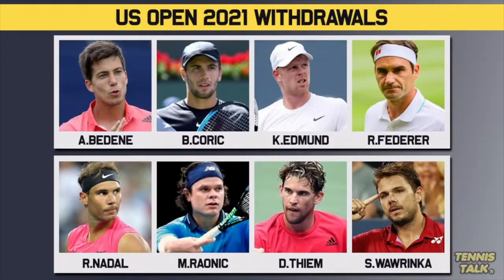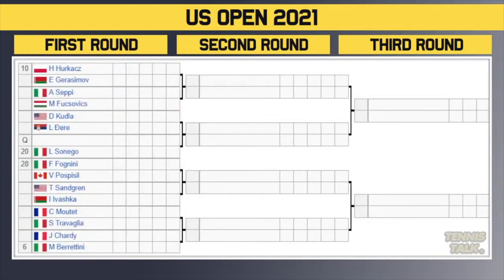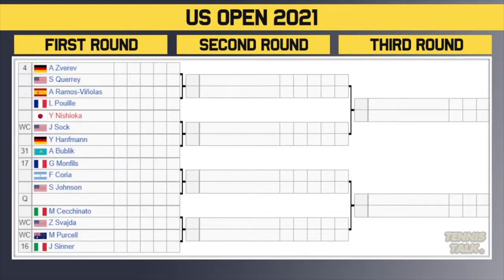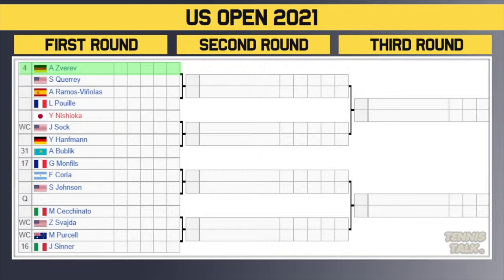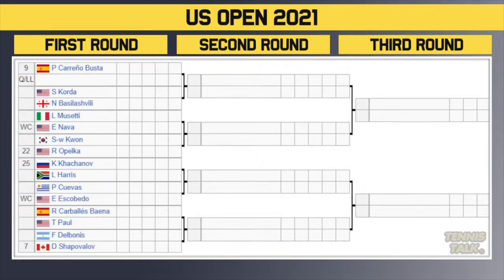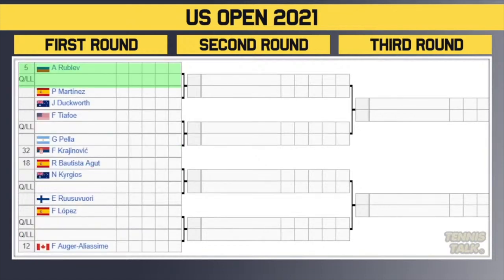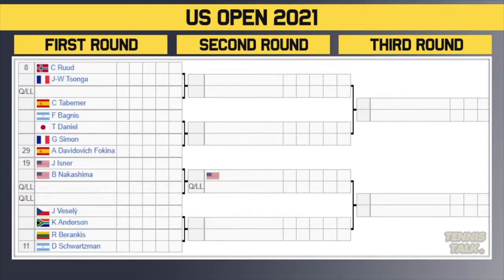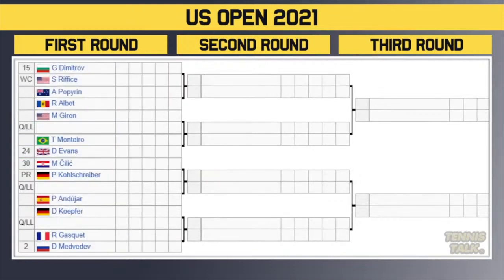US Open 2021 | Mens Draw Preview | Tennis News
The US Open 2021 official ATP men's draw is out now. This event in New York, France will feature the best players in the world including Alexander Zverev, Stefanos Tsitsipas, Daniil Medvedev, Andrey Rublev and Novak Djokovic.

0:00 | Intro
0:17 | Withdrawals
0:46 | Section 1 | Djokovic #1
1:52 | Section 2 | Berrettini #6
2:57 | Section 3 | Zverev #4
4:23 | Section 4 | Shapovalov #7
5:31 | Section 5 | Rublev #5
7:01 | Section 6 | Tsitsipas #3
8:24 | Section 7 | Ruud #8
9:44 | Section 8 | Medvedev #2
11:14 | Outro